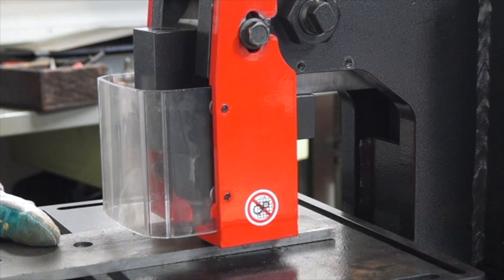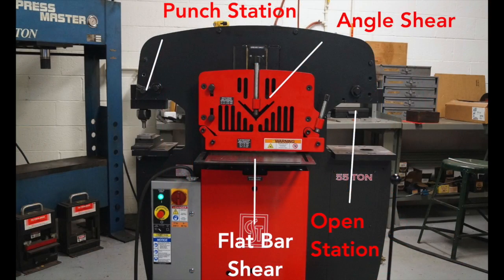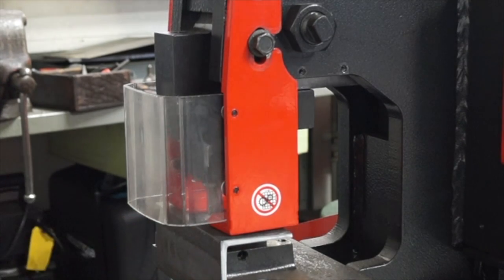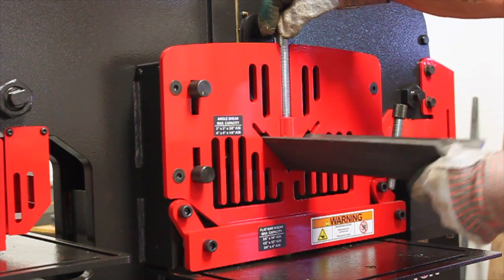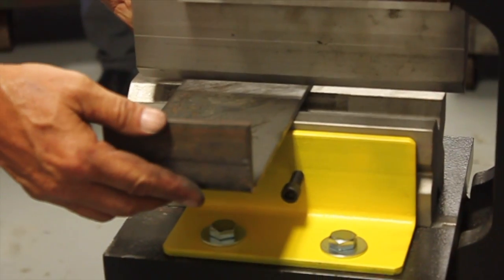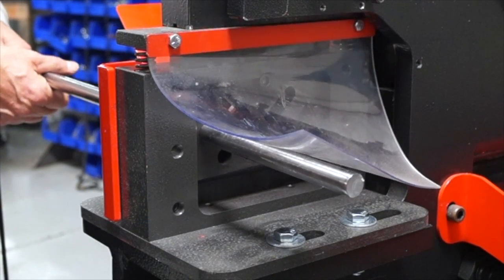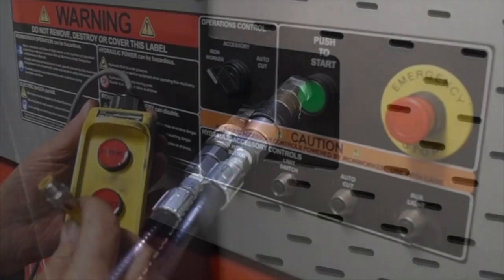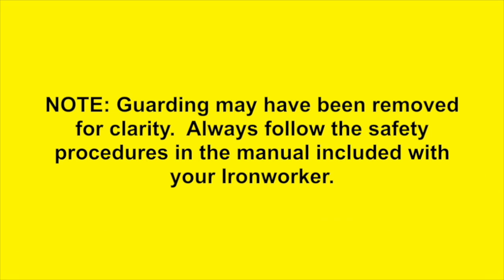55 Ton Ironworker Capabilities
See what the 55 ton press can do for your shop. It can punch, shear, and notch just about anything. We make these machines in a variety of tonnage for whatever you need.